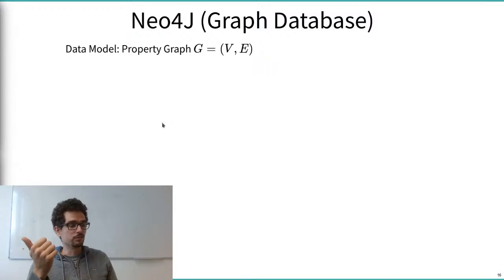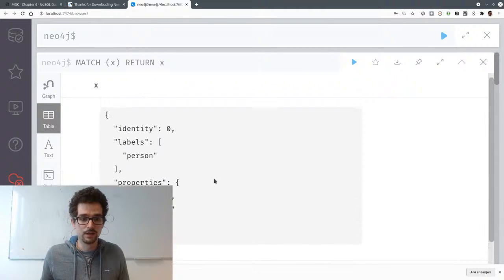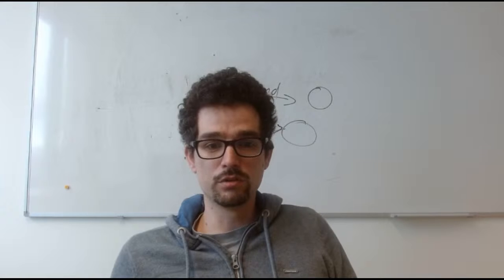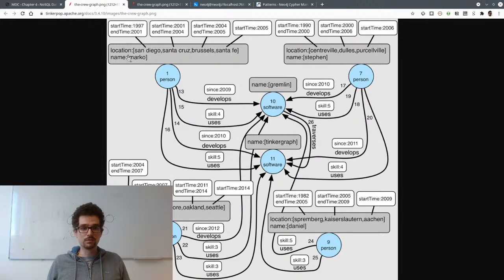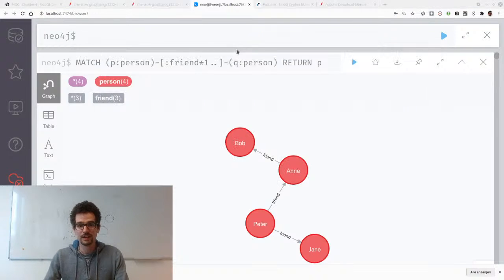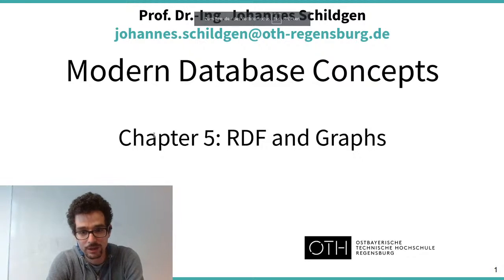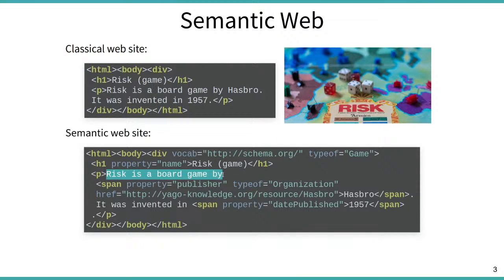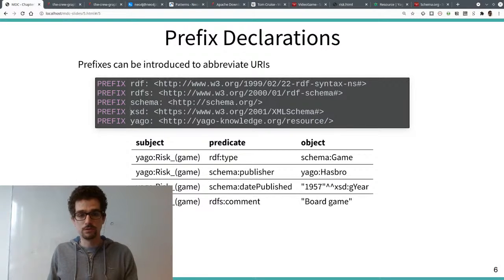Modern Database Concepts - Graphs (Neo4) and RDF